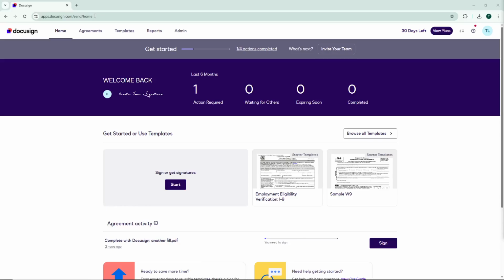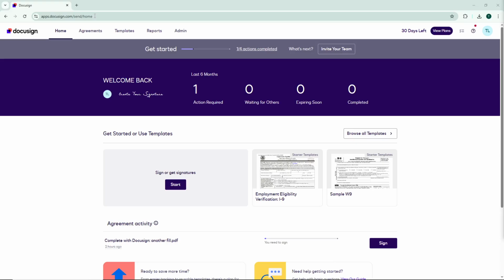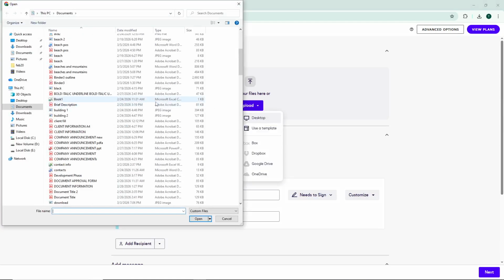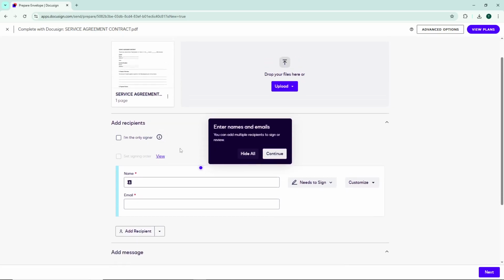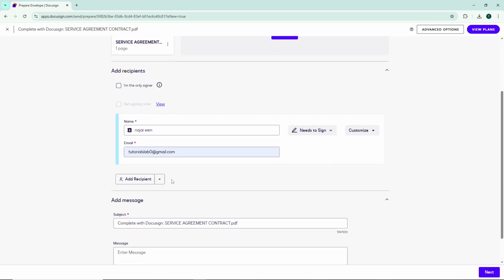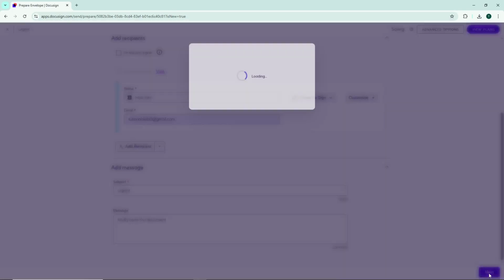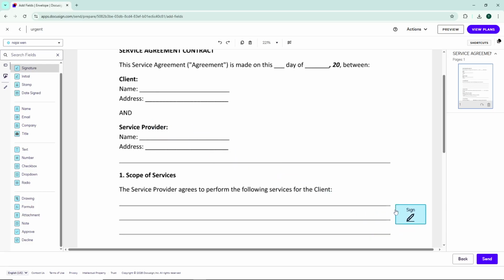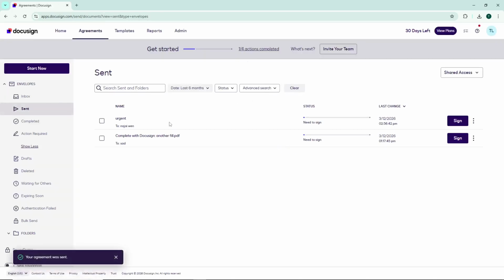How To Send A Contract Via Docusign (Tutorial 2026)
Along the way, you'll learn how to send a contract docusign, docusign tutorial send agreement, guide to sending contracts docusign, transmit document using docusign, docusign electronic contract sending, how to forward docusign agreement, setup a docusign document for signing, create docusign contract for distribution, distribute agreement using docusign online, walkthrough sending a docusign contract, docusign workflow for sending agreements, best way to send docusign document